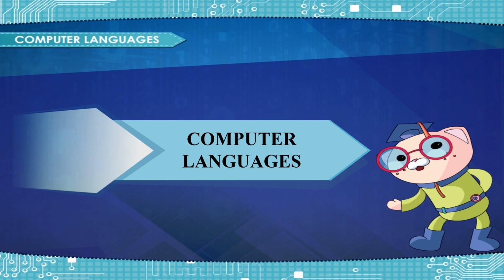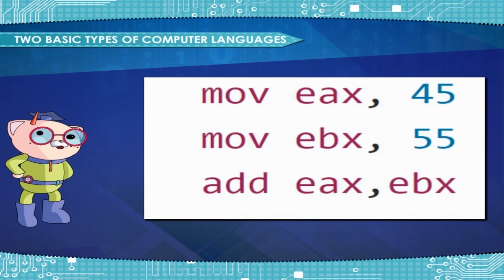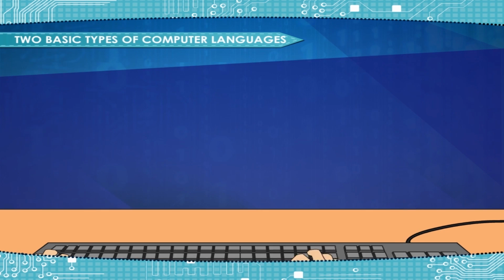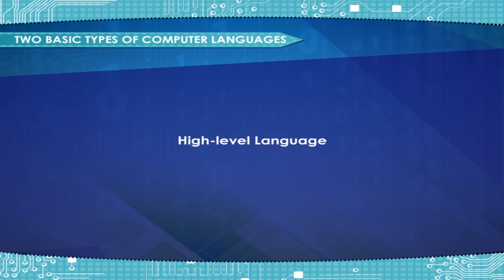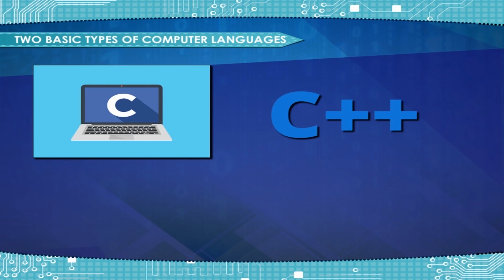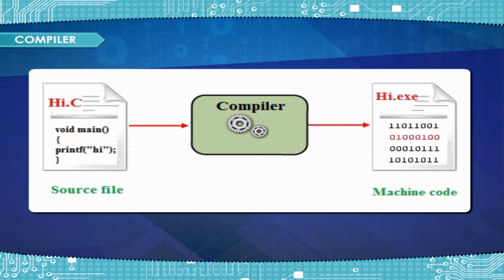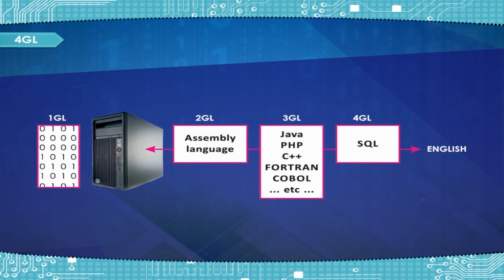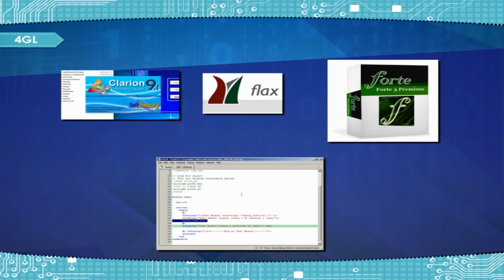Computer Language class-6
The video from Kriti Educational Videos deals with the different types of languages that are understood by the computer so as to make compilations easy and understandable.
We can know about the classifications of the languages of the computer which has been basically done in three levels and also the usage of translators in them.  Here, we make the students aware of operations of computer which are basically done by computer programs written in computer understandable language.
Under permission from Kriti Prkashan Pvt Ltd This video is suitable for class 6.